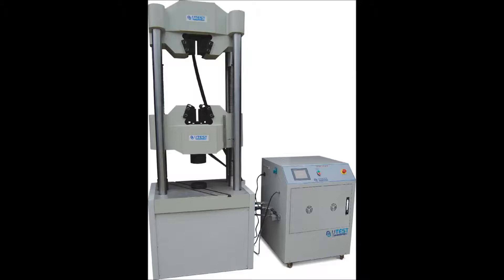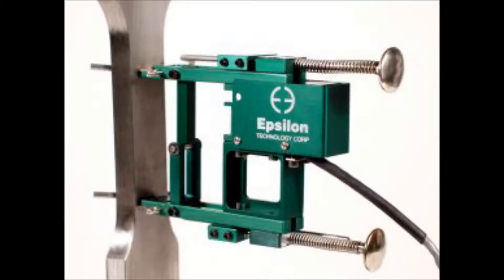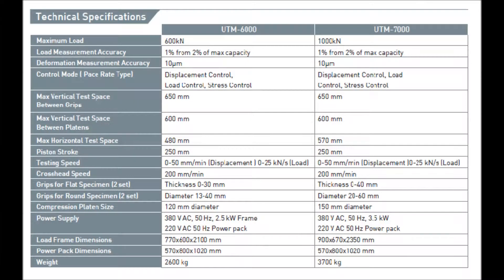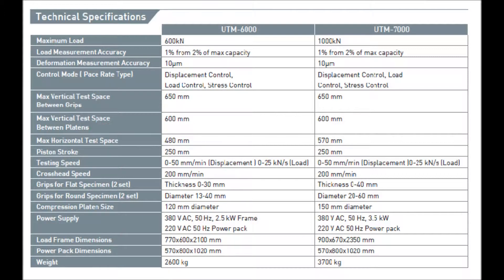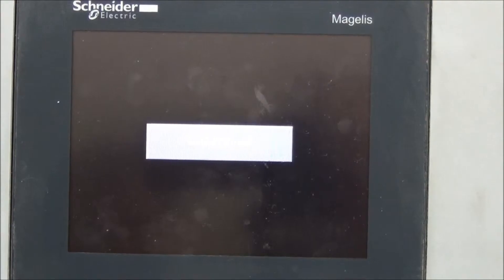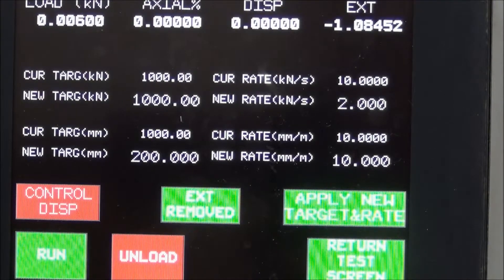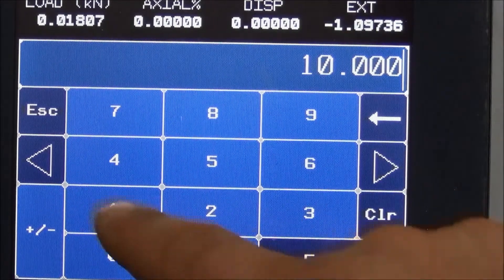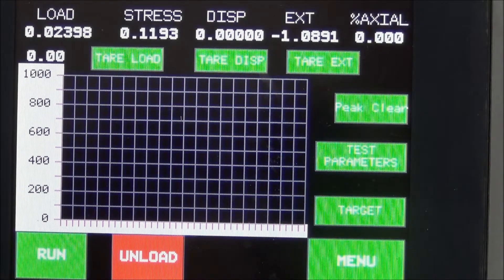UTEST UTM-6000 & UTM-7000 Hydraulic Universal Testing Machine With Servo Controlled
UTEST UTM-6000 & UTM-7000 Servo Kontrollü Hidrolik Üniversal Test Cihazı